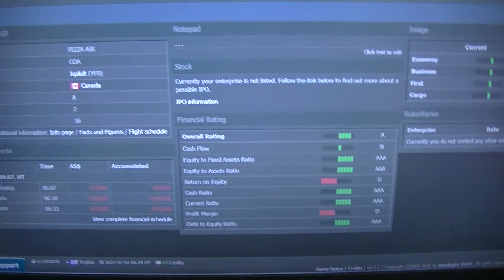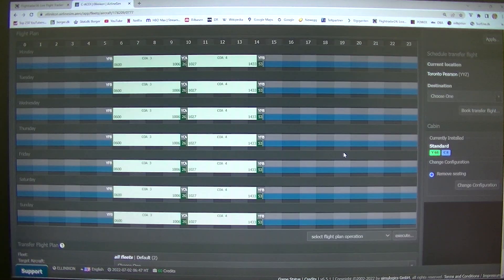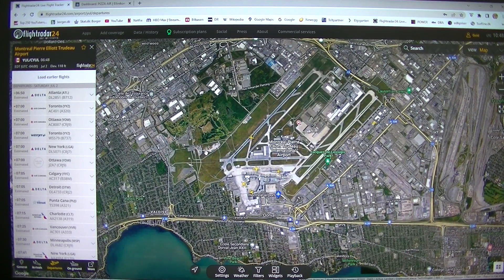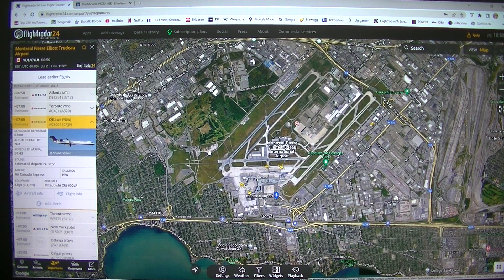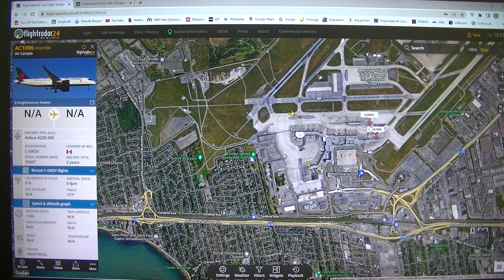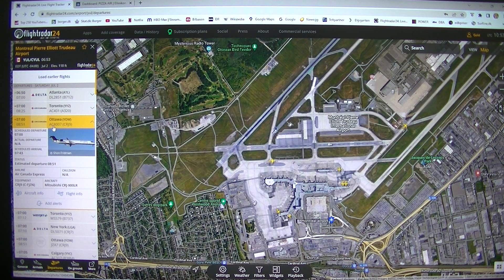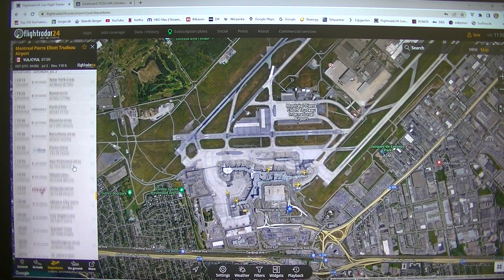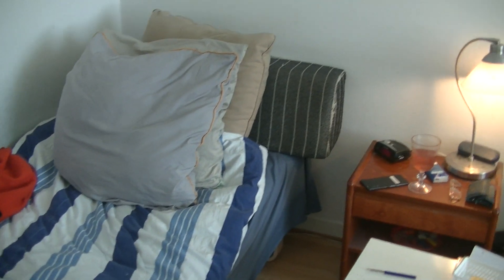MongoTV_8847 - LOOKING AT GAMER PC HARDWARE - Part 652 - Iqaluit Airport - Nunavut - Canada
PART 652 - Iqaluit Airport - Nunavut - Canada (This video is 30 Part : Part 588 to Part 607. They are on my playlist with name "MONGO TV - LOOKING AT GAMER PC HARDWARE") I like try do this, to get help read difficult technical English text loud. That will help me a bit to understand the text :-) Maybe this video could be helpful for some other too, that don't speak and read English very well :-) Have a good day too.